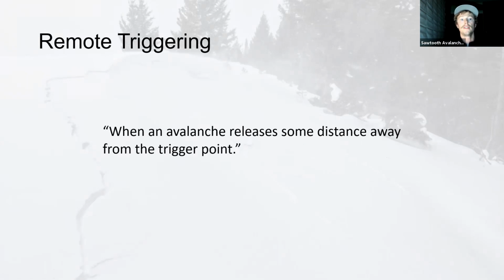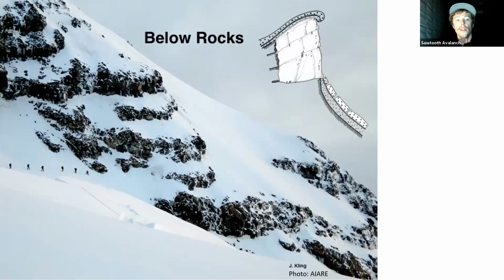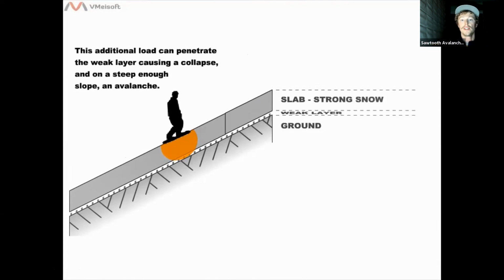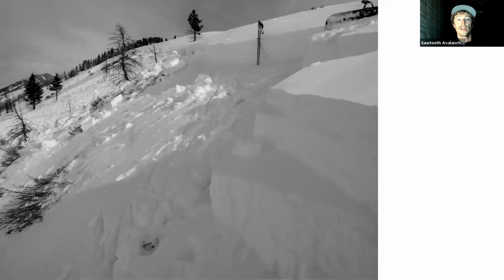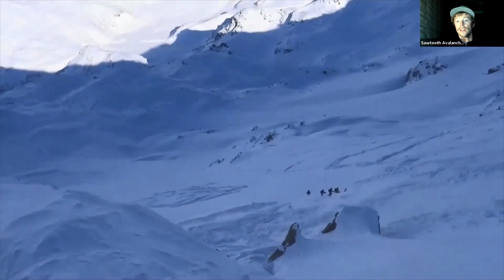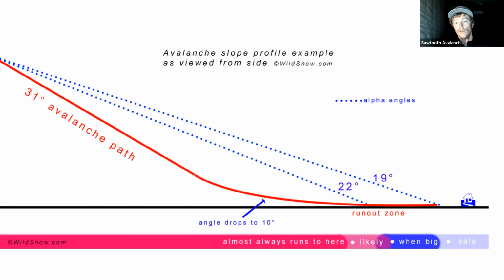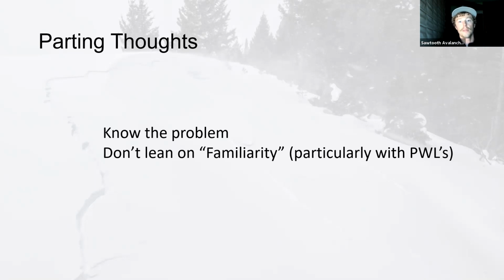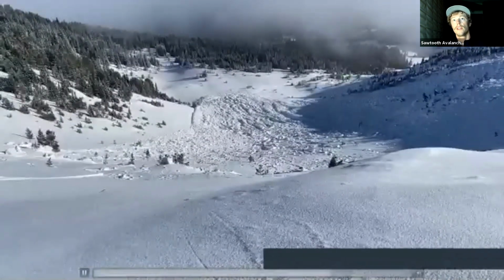Digging Deeper | Connected Slopes, Remote Trigger, Safe Zones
We've been dealing with one of the weakest snowpacks we've seen in over a decade. When the snowpack gets complex we increase our safety margins, but how much is enough? Ethan Davis from the Sawtooth Avalanche Center helps us better understand the concepts of remote triggering, connected terrain, and safe zones.